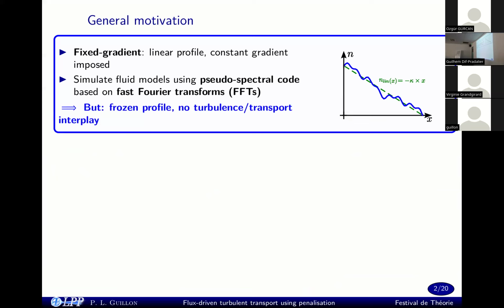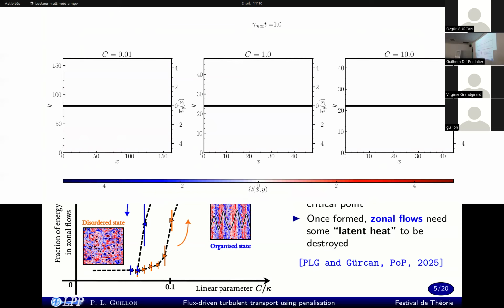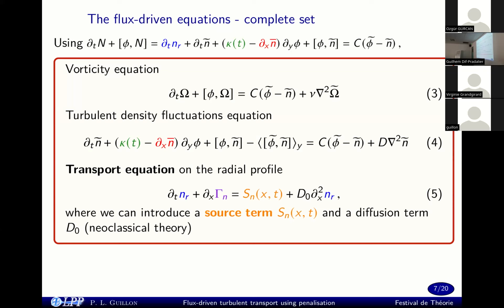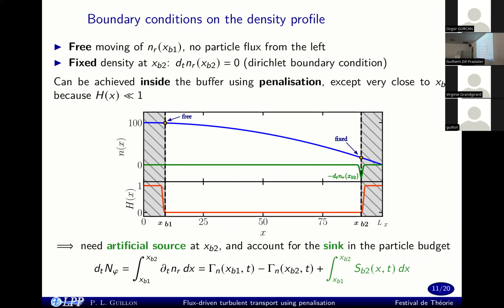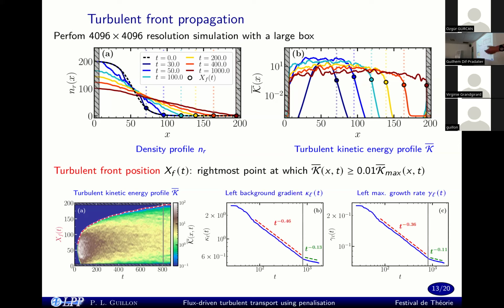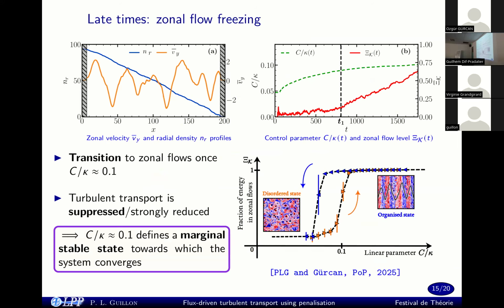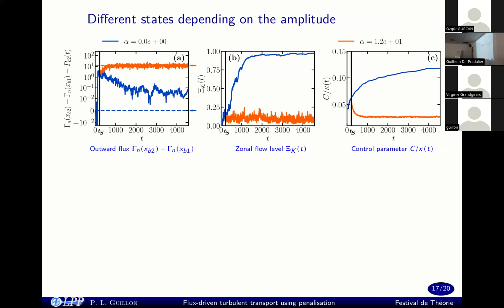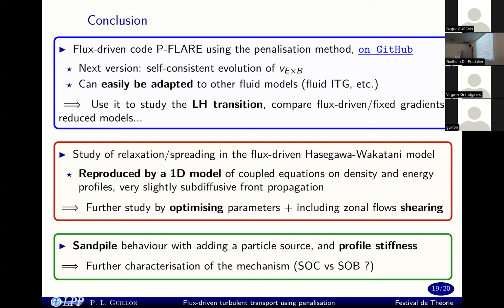Festival de Theorie 2025 - PGuillon